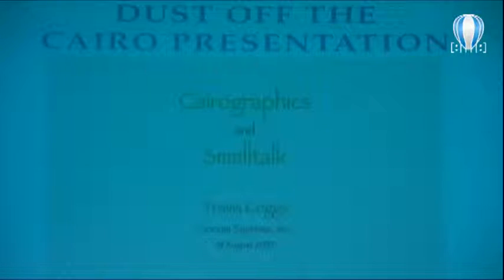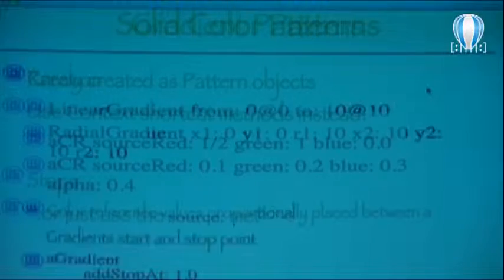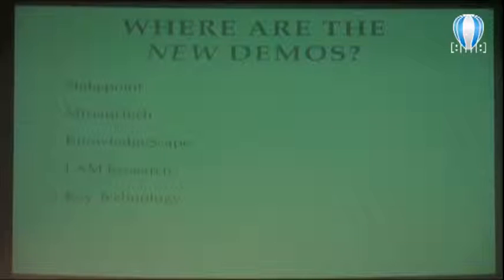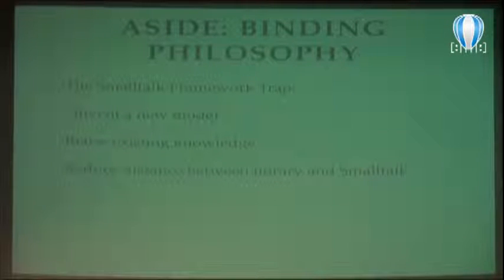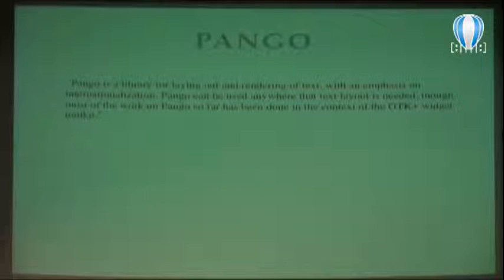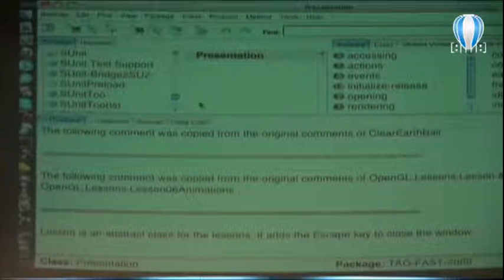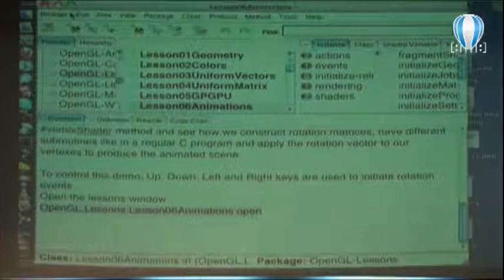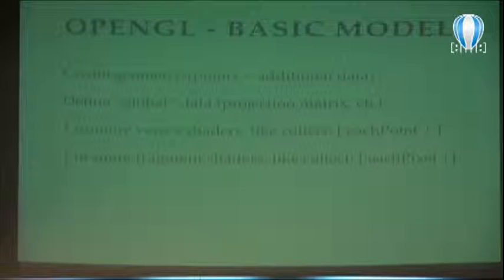Travis Griggs - OpenSourceGraphics bindTo: CincomSmalltalk